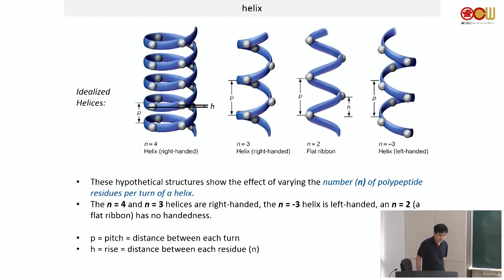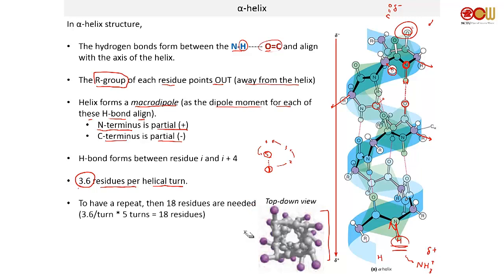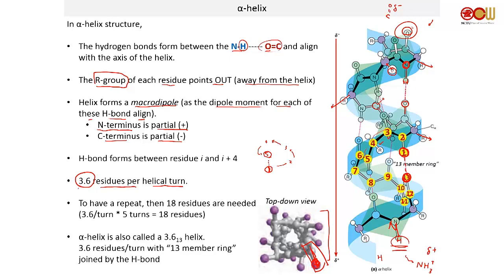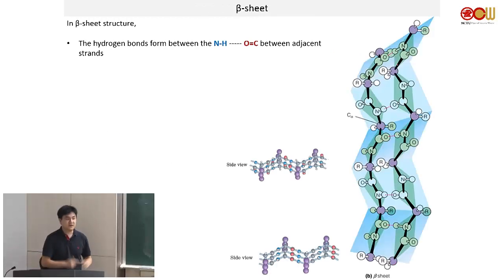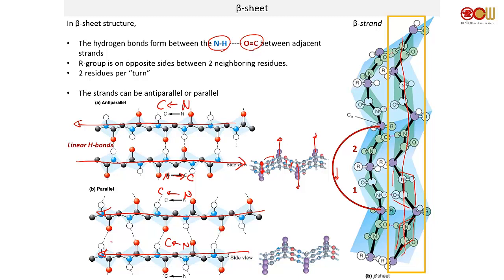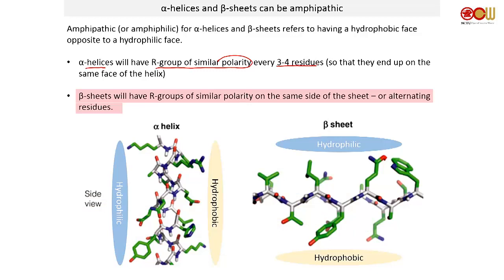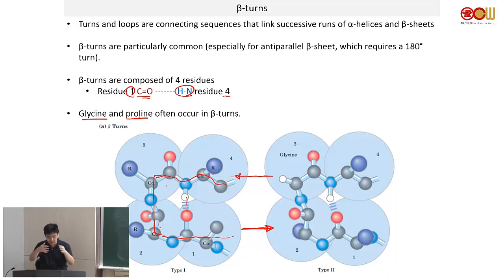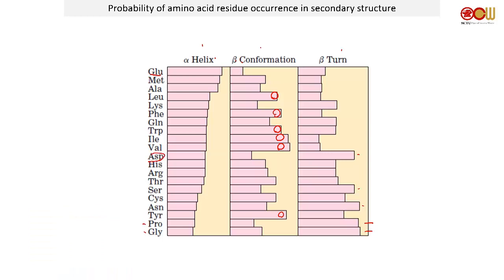Lec 15 Protein secondary structures (2/2)